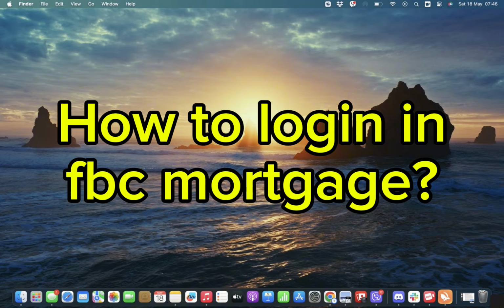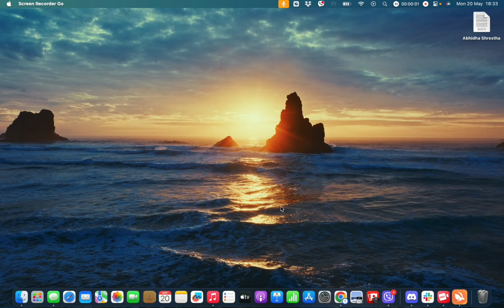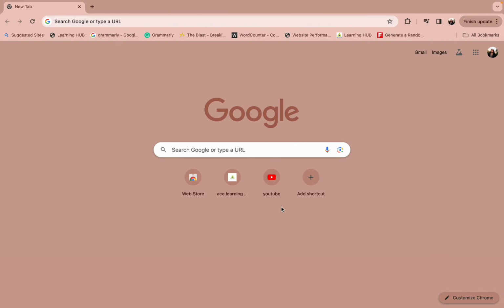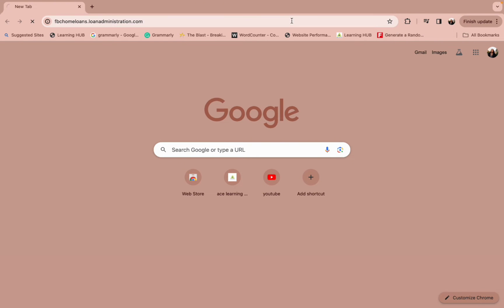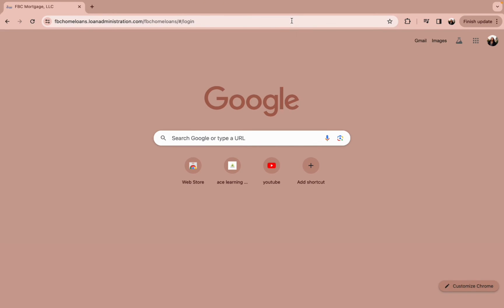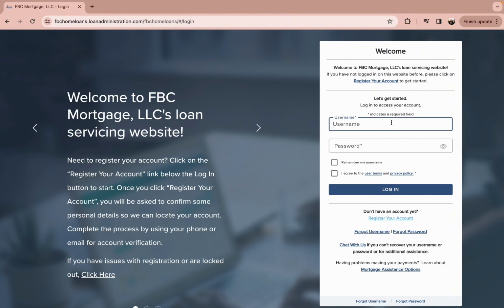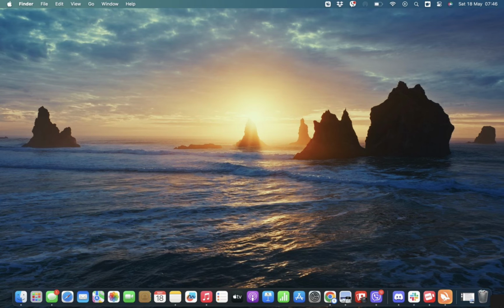Login FBC Mortgage: How to Sign in FBC Mortgage? 2024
Welcome to our tutorial on logging in to FBC Mortgage, where we make accessing your account a breeze. Whether you're a new user or a returning customer, mastering the login process is essential for managing your mortgage conveniently and securely.